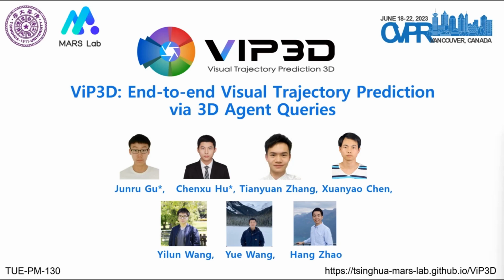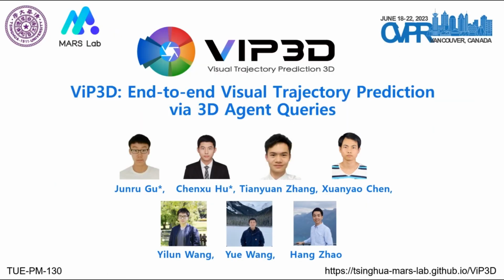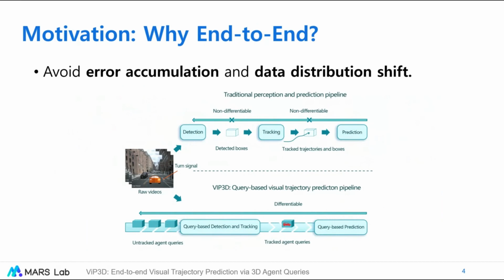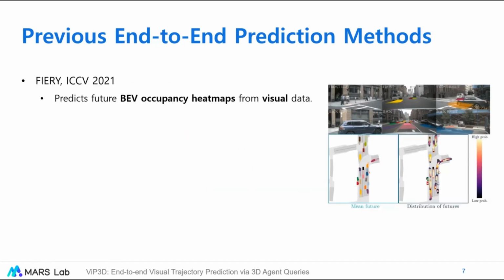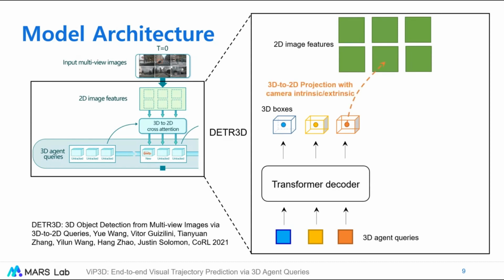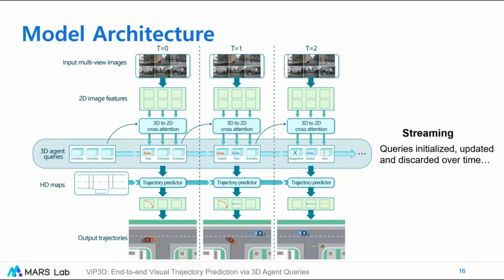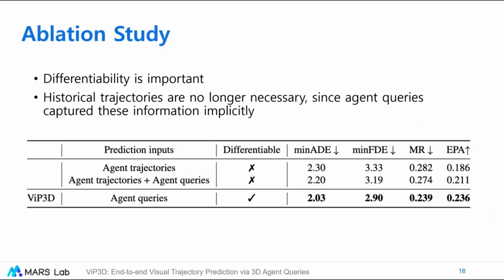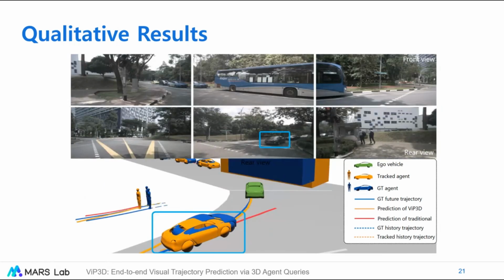[CVPR 2023] ViP3D: End-to-end Visual Trajectory Prediction via 3D Agent Queries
Video presentation of our CVPR 2023 paper: "ViP3D: End-to-end Visual Trajectory Prediction via 3D Agent Queries"
Authors: Junru Gu, Chenxu Hu, Tianyuan Zhang, Xuanyao Chen, Yilun Wang, Yue Wang, Hang Zhao

In the existing autonomous driving systems, perception and prediction are two separate modules. The two modules communicate via hand-picked features such as agent boxes and trajectories as interfaces. Due to this separation, the prediction module only receives limited information from the perception module. Even worse, errors from the perception modules can propagate and accumulate, adversely affecting the prediction results. In this work, we propose ViP3D, a query-based visual trajectory prediction pipeline that exploits rich information from raw videos to predict future trajectories of agents in a scene. ViP3D employs sparse agent queries throughout the pipeline, making it fully differentiable and interpretable. Extensive experimental results on the nuScenes dataset show the strong performance of ViP3D over traditional pipelines and previous end-to-end models.